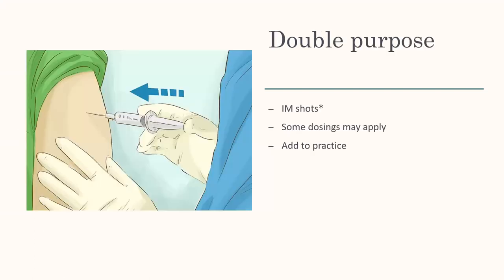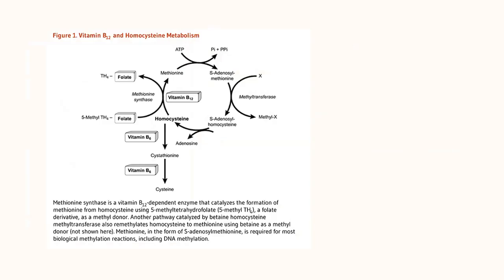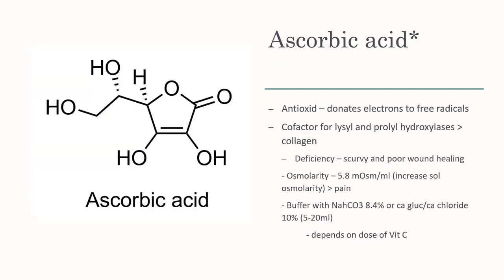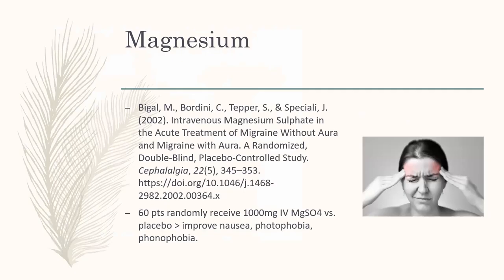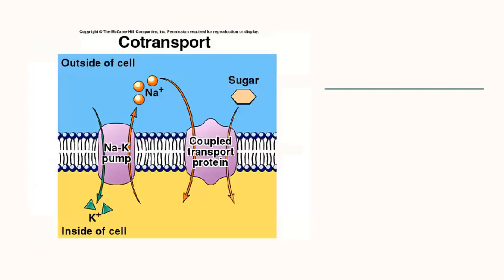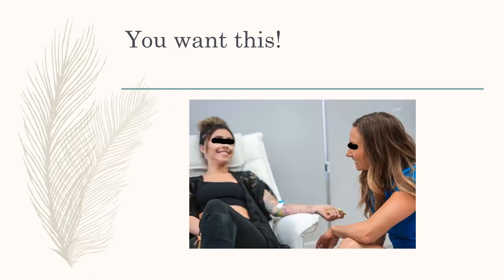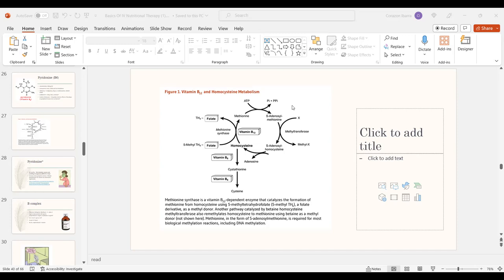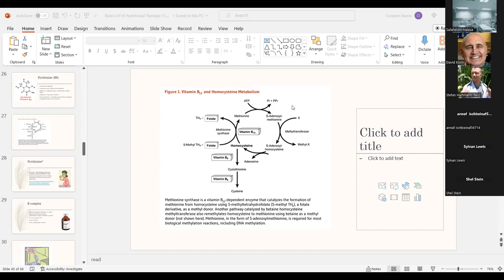Introduction to Intravenous Therapy with Dr Melvin Nario